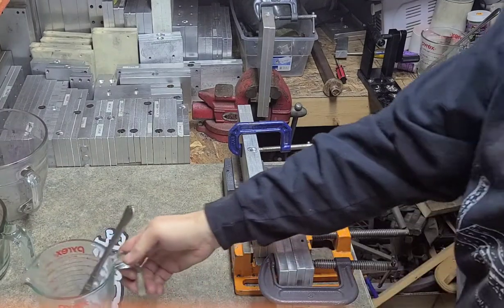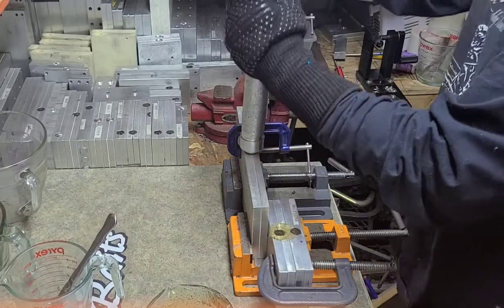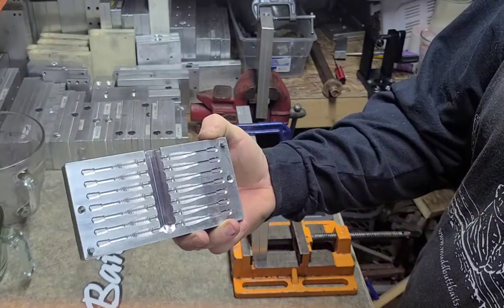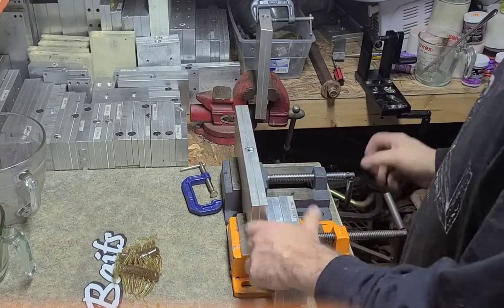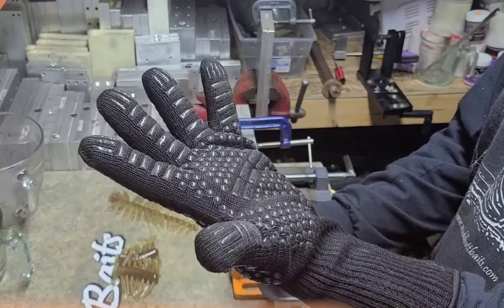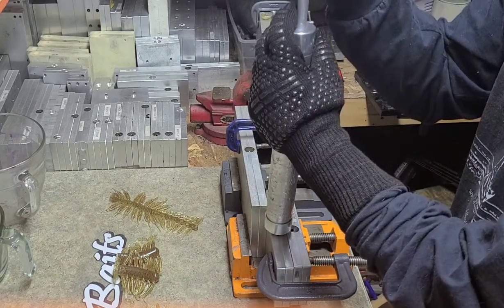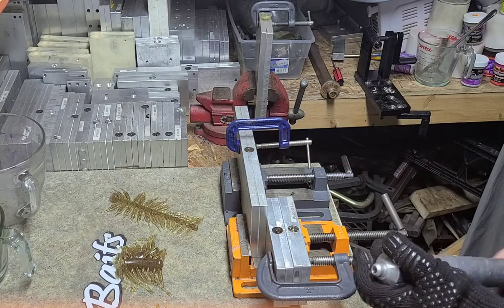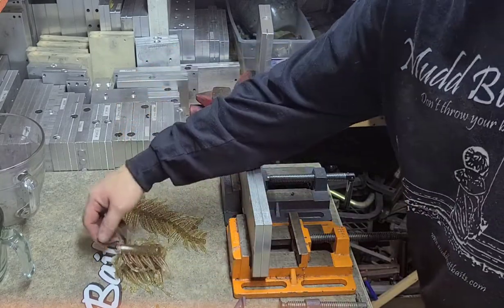Mudd Butt Baits making some soft plastic fishing baits.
Injection molding soft plastic fishing baits.